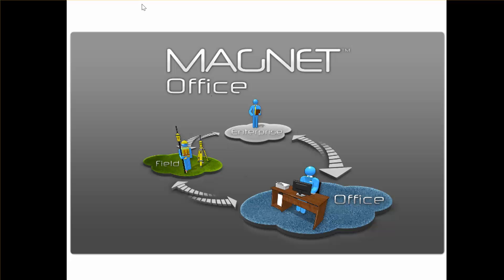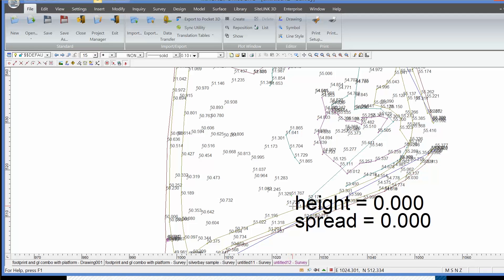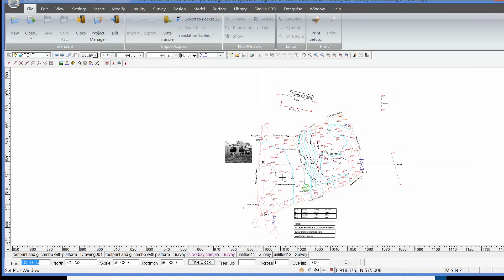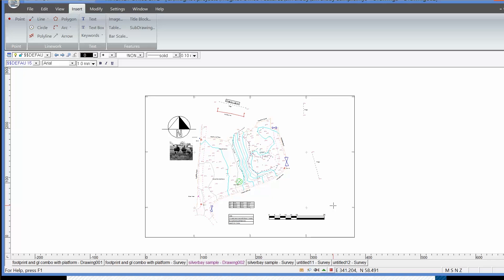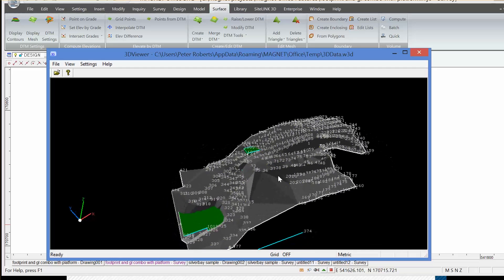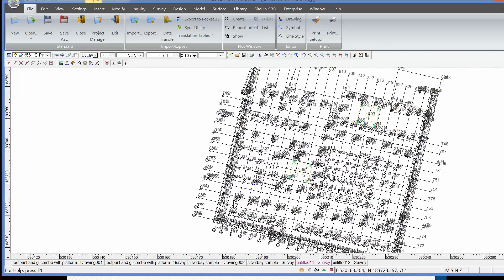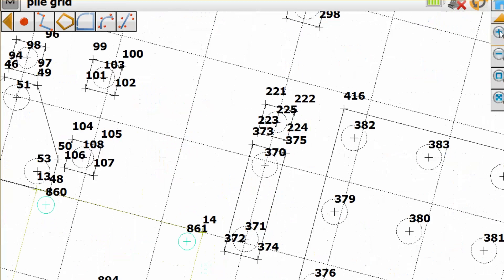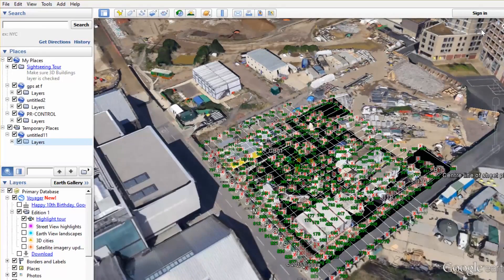Key features of TOPCON Collage Office Software